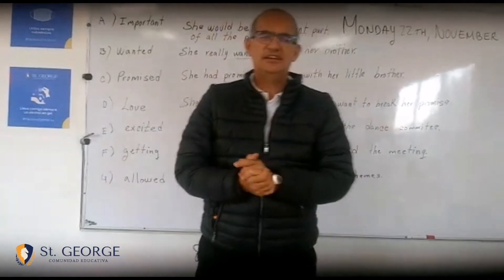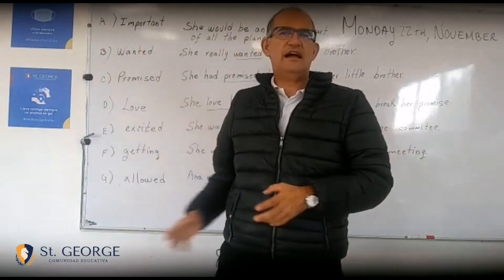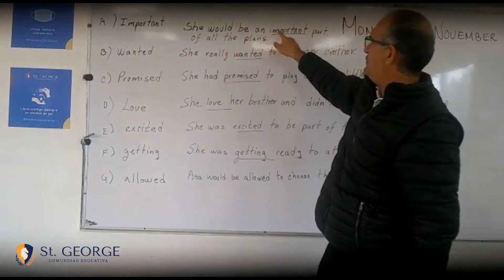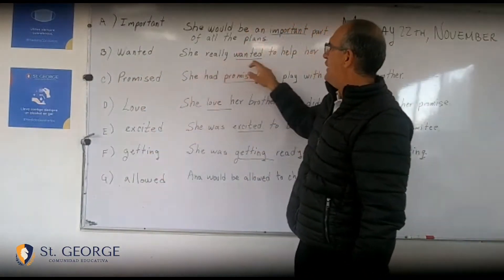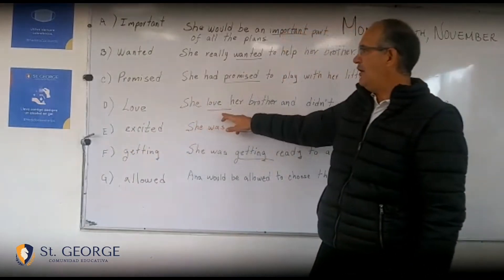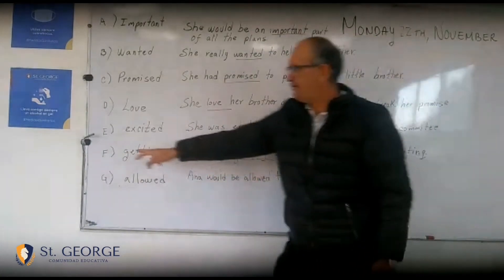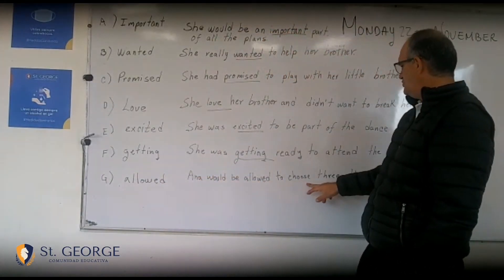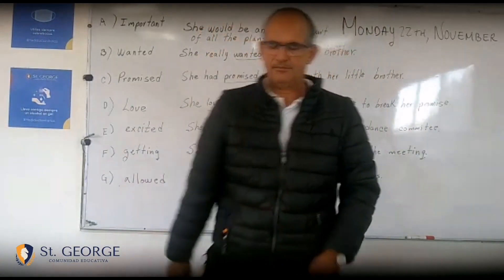Complete sentences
Trabajemos completando oraciones de forma adecuada